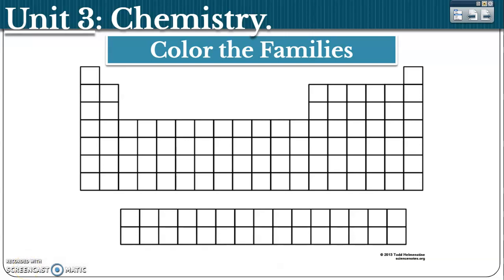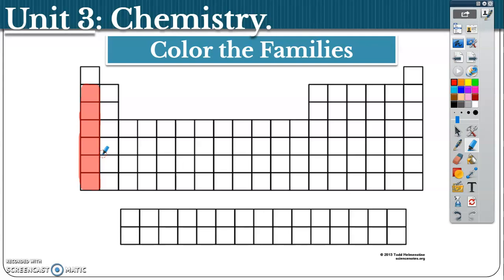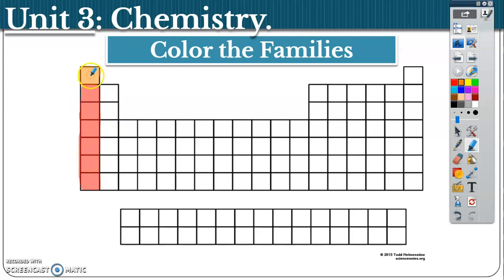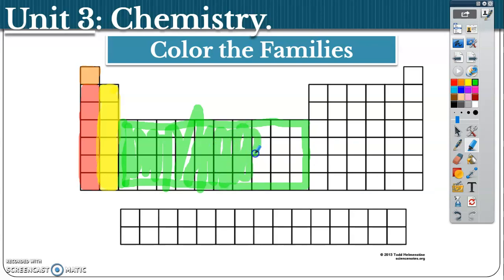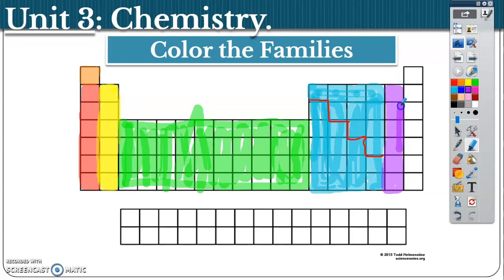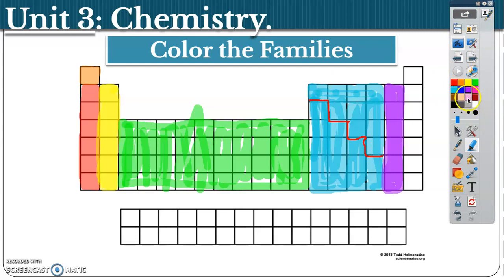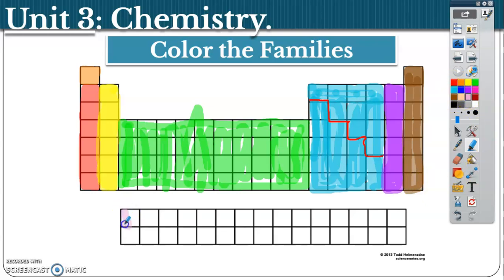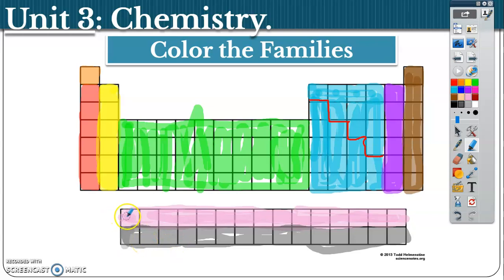Periodic Table Families